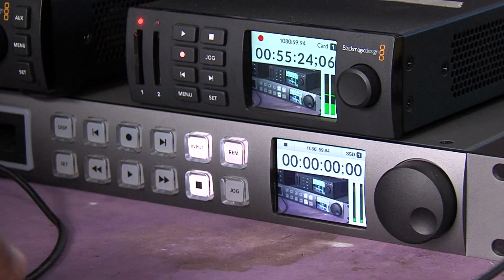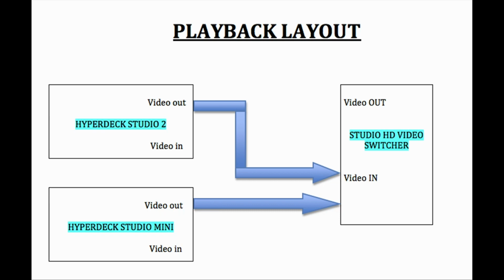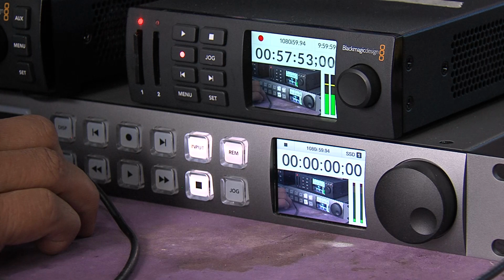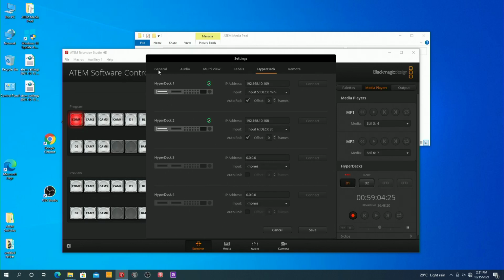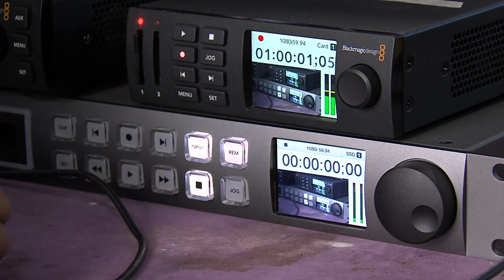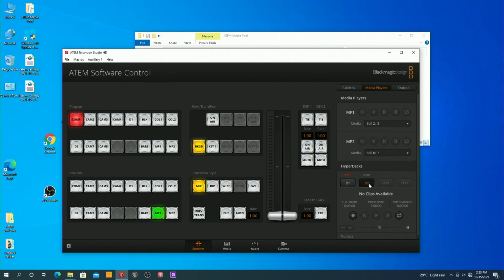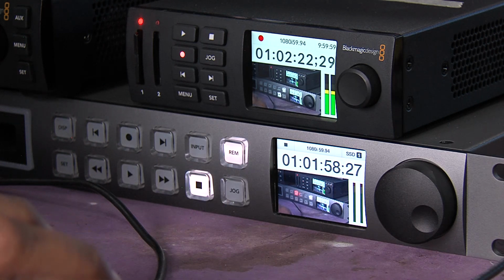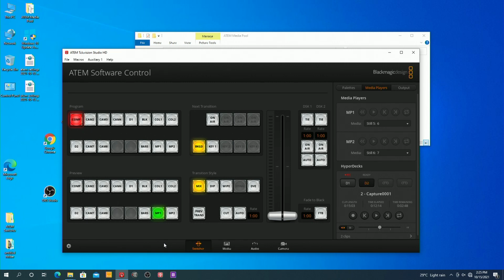Blackmagic Design Hyperdeck Video Recording and Playback Test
Blackmagic Design Hyperdeck Setup, Video Recording and Playback Test

Equipment Used:

BMD ATEM TV Studio HD Video Switcher
BMD ATEM Mini Video Switcher
BMD Hyperdeck Studio 2
BMD Hyperdeck mini
JVC GY-HM710U Broadcast Camera
Canon BCTV Zoom Lens